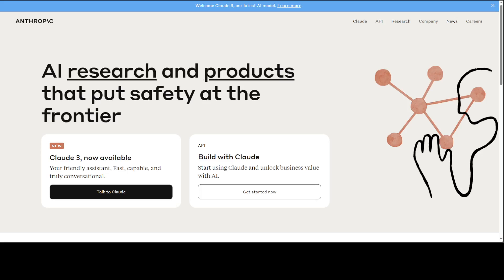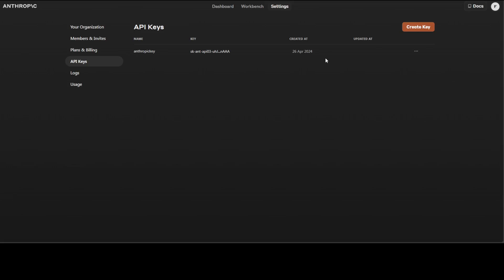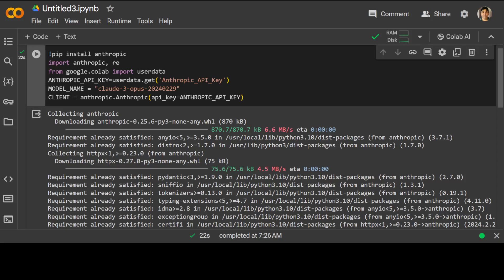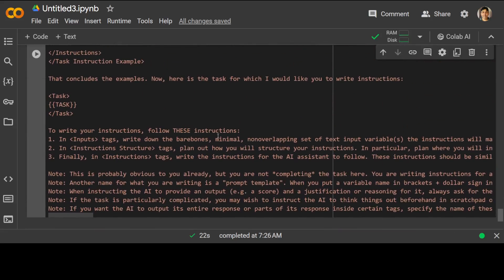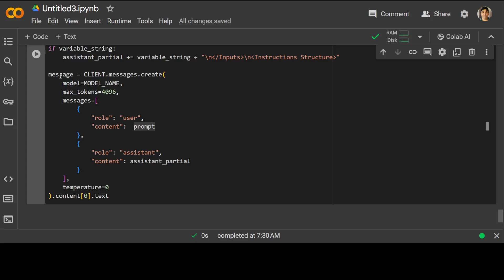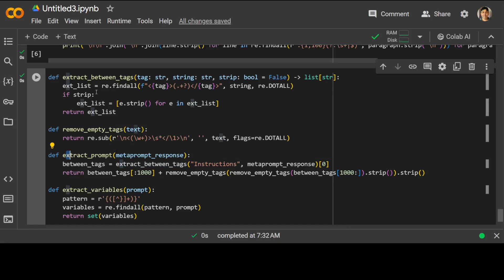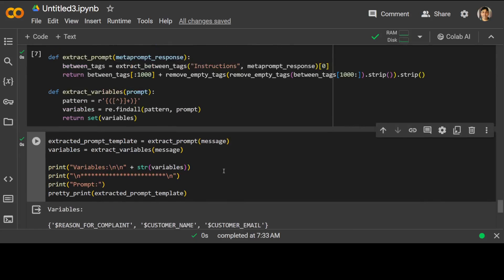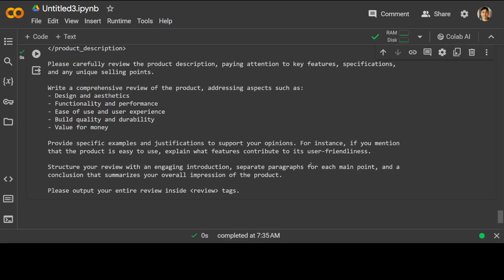Best Prompt Engineering Tool for Anthropic Models - MetaPrompt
This video shows how to use MetaPrompt which is a prompt engineering tool from Anthropic that generates a prompt for Claude family of LLMs.